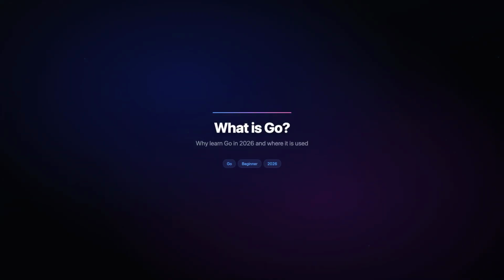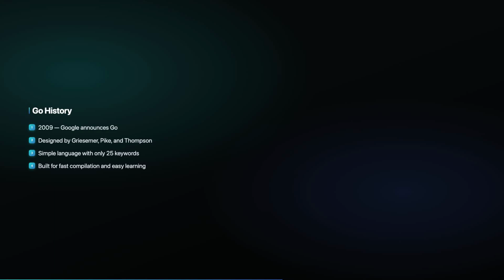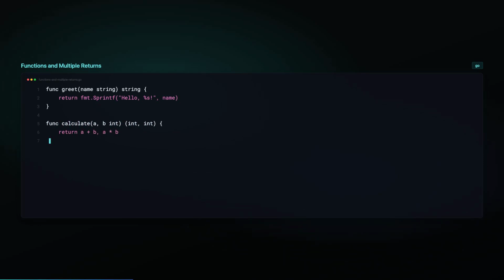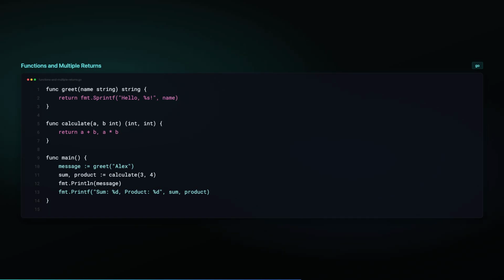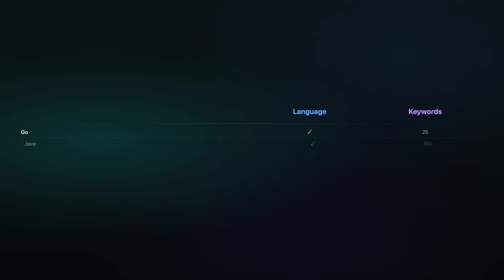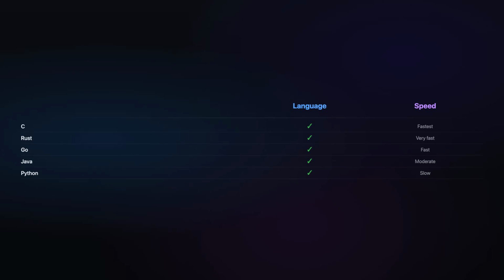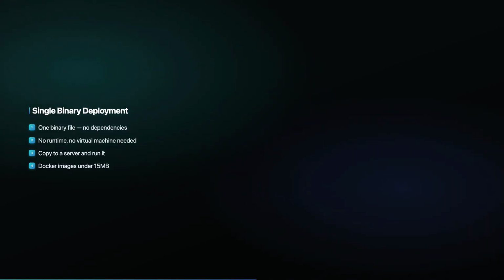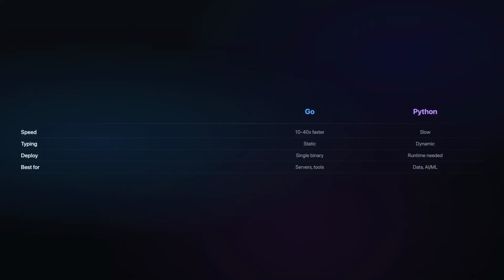Why Golang Is Eating Backend (A Beginner's Honest Pitch)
Go is 15 years old, powers Docker, Kubernetes, Uber, and half of modern backend infrastructure. But is it right for YOU? This is the honest beginner's pitch for learning Golang in 2026.

• What Go is and why Google built it
• The real advantages over Python, Java, and Node.js
• Where Go dominates (backend, DevOps, CLI tools, cloud native)
• What your first two weeks with Go actually feel like
• The job market and salary outlook for Go developers
• How Go's simplicity is a feature, not a limitation